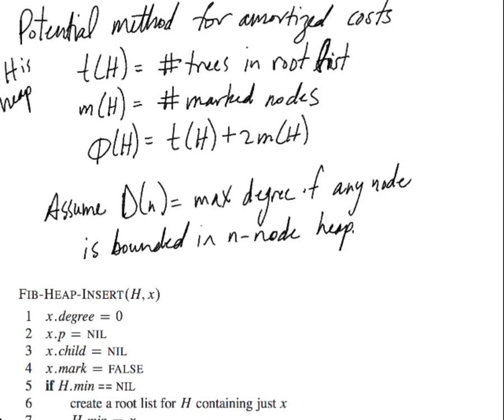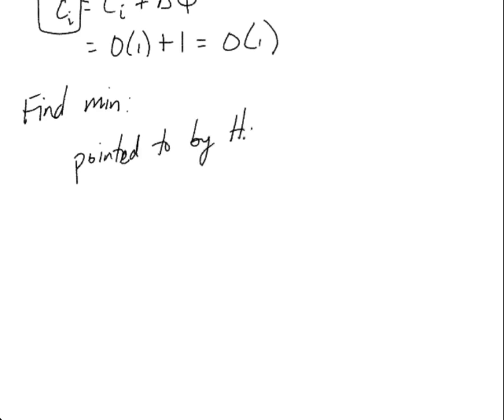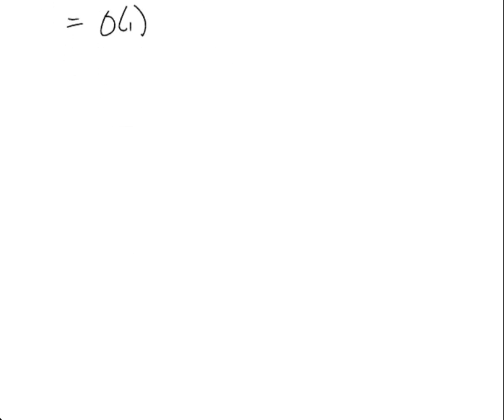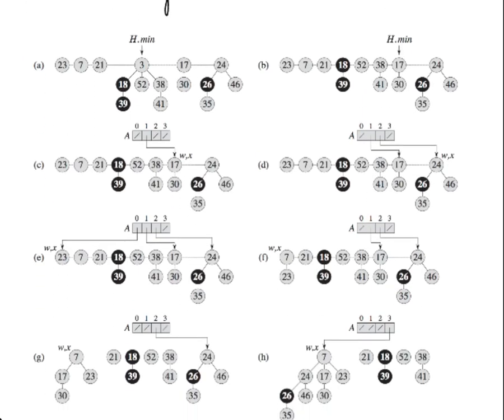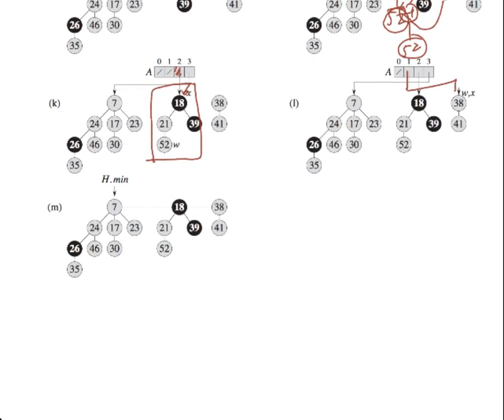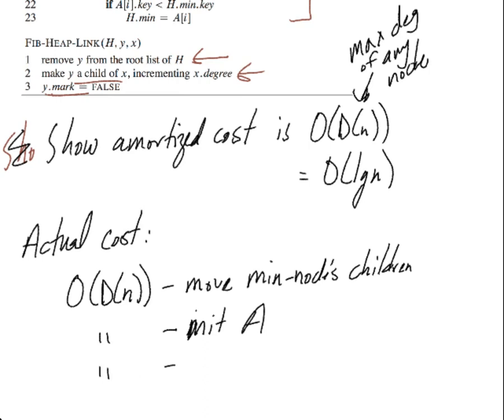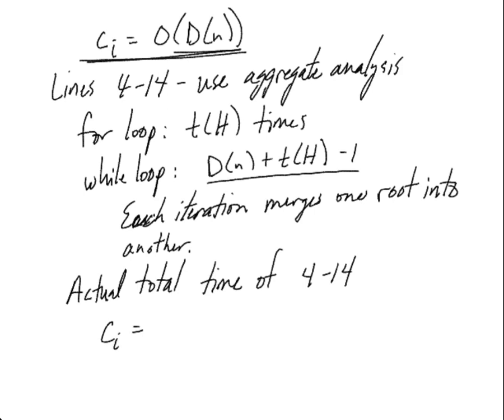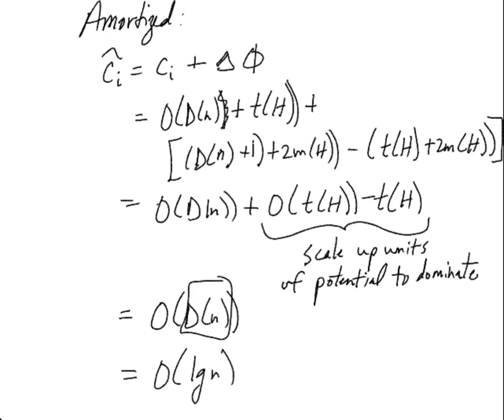Algorithms 19.2 - Fibonacci heap operations